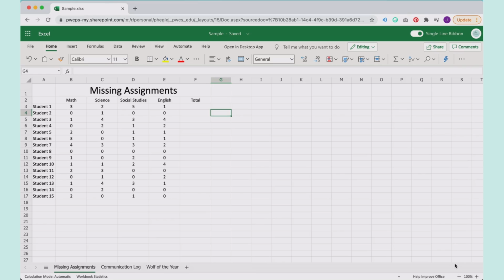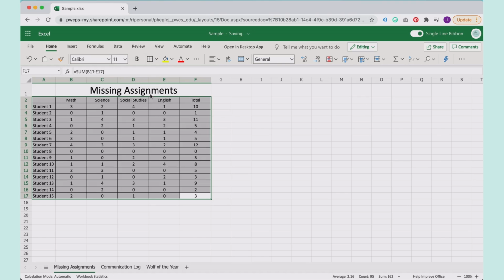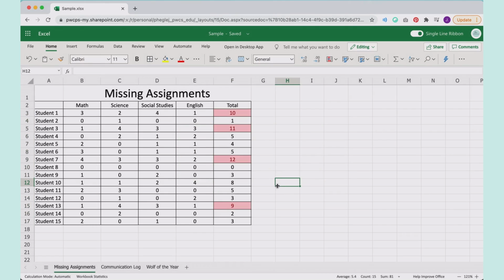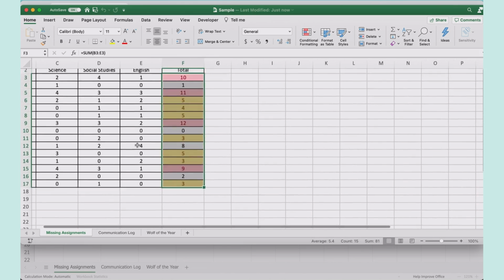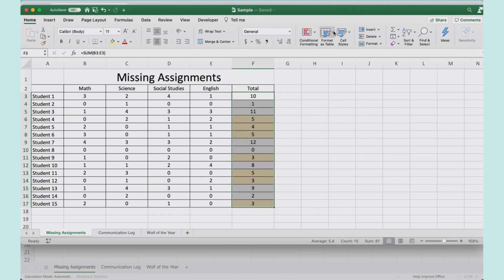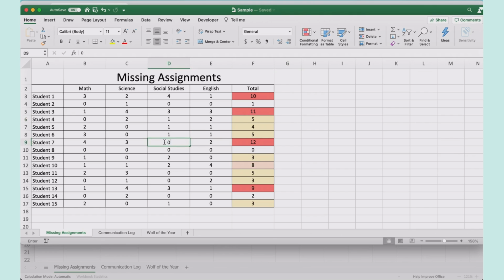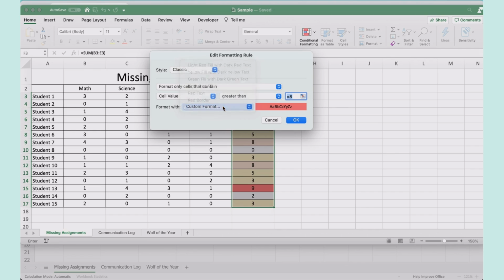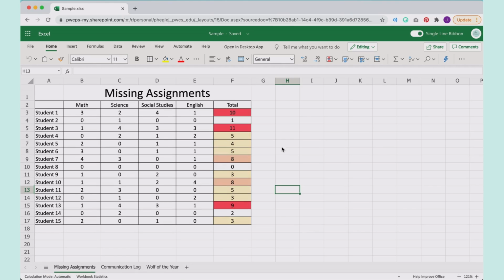Microsoft Excel - How to set up conditional formatting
This video shows you how you can use conditional formatting to auto change the color of a text cell when a number is inserted.